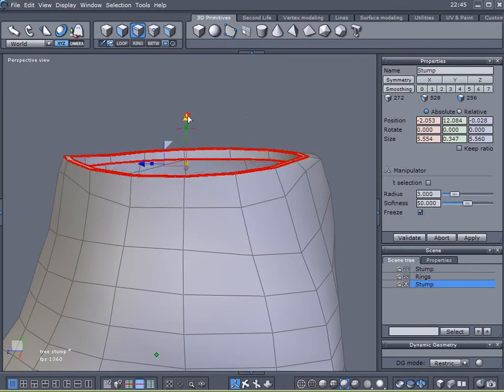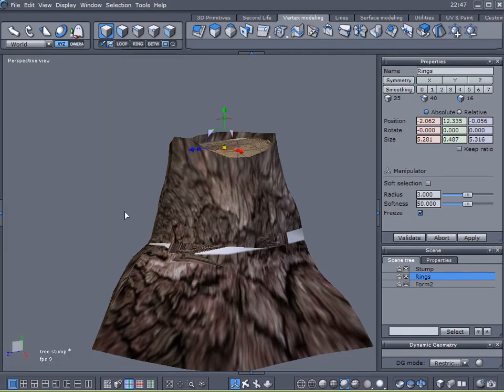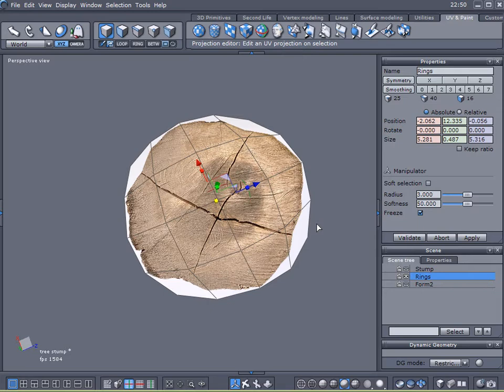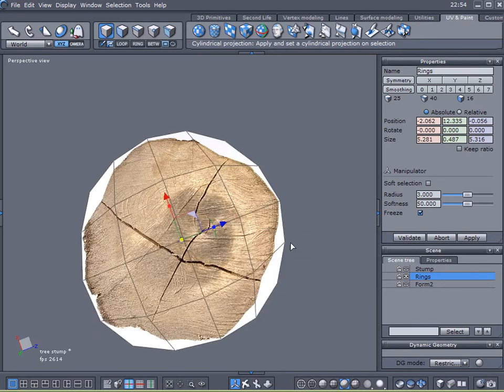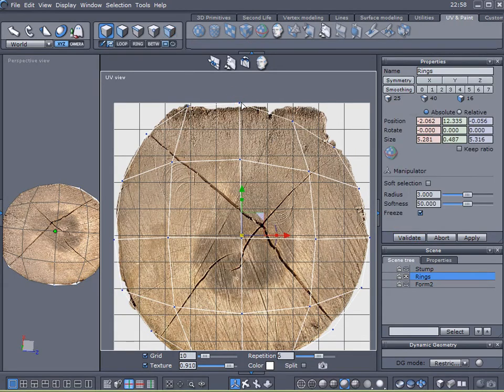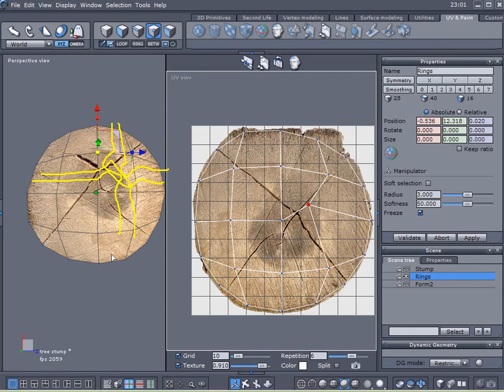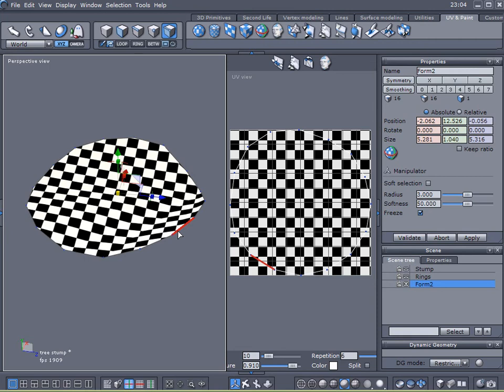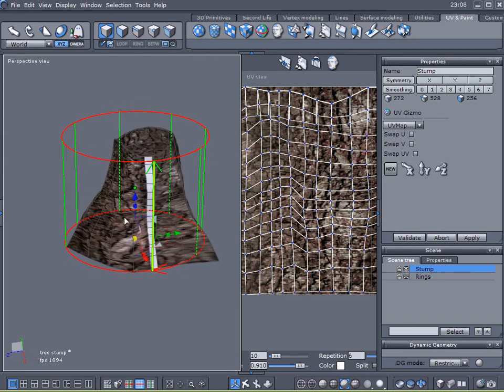Modeling tree stump, part two [hp1]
Answering forum quetions
Modeling, edge selection, creating surfices